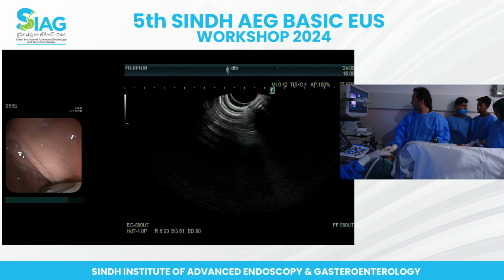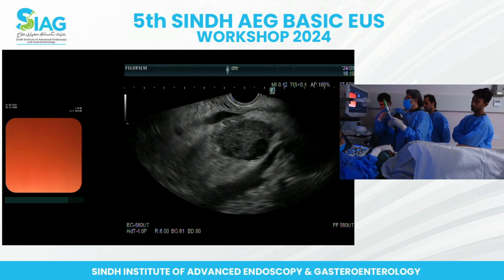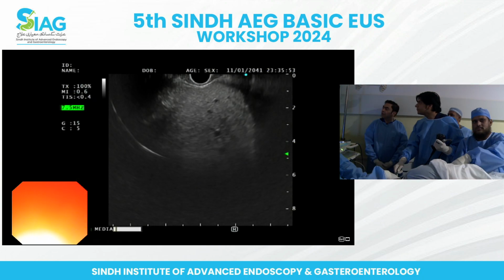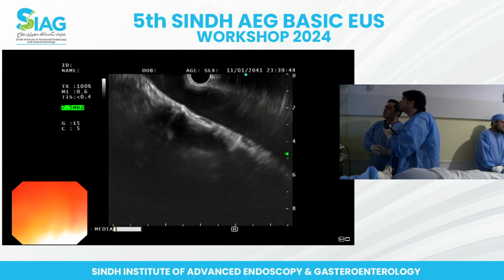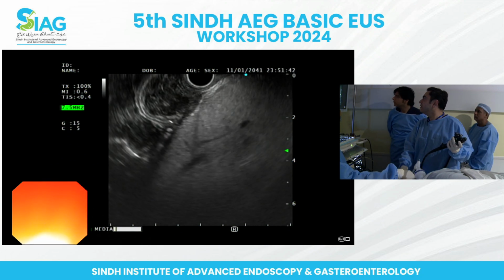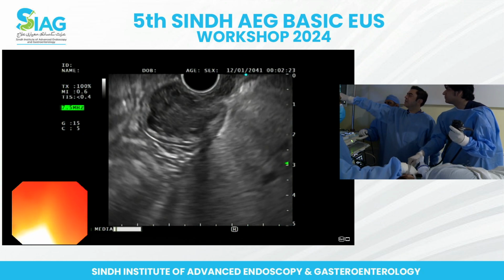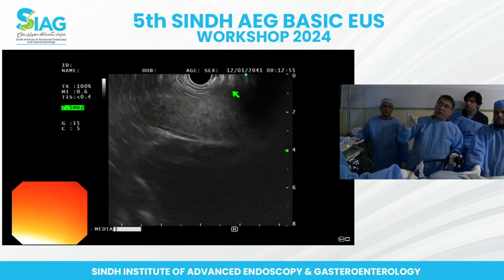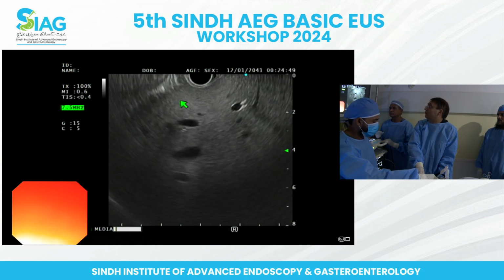5th Sindh AEG Basic EUS Workshop 2024 (Part 29)